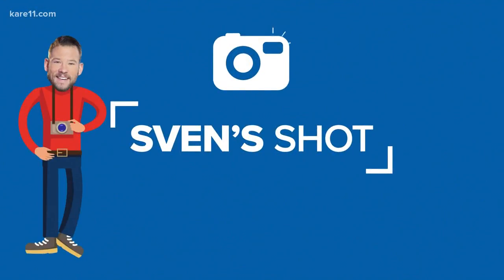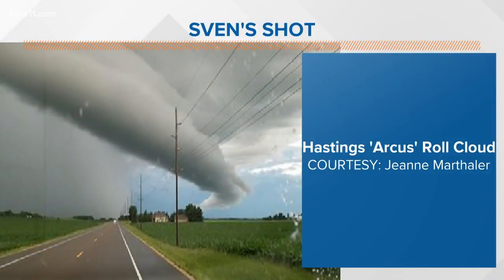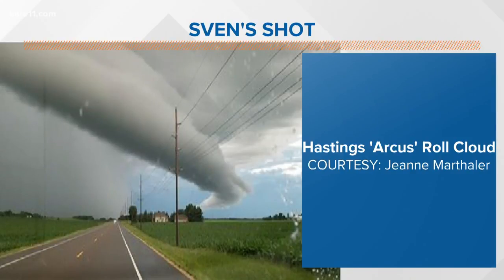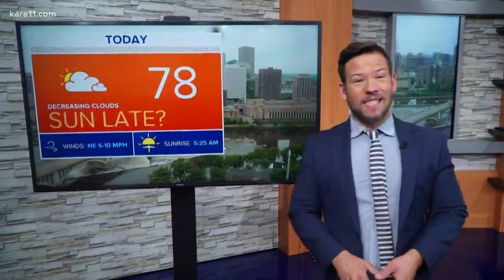Sven's Shot: 'Arcus' Roll Cloud